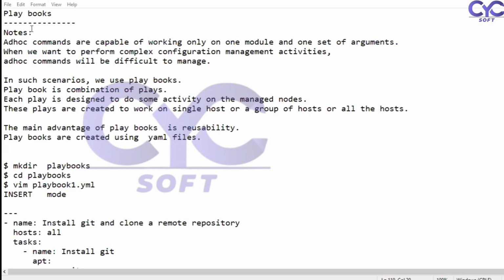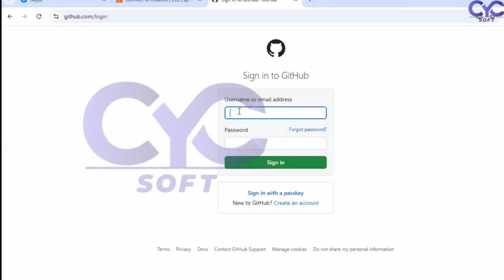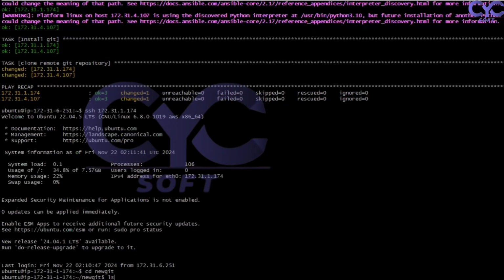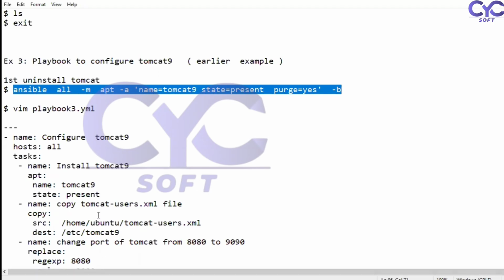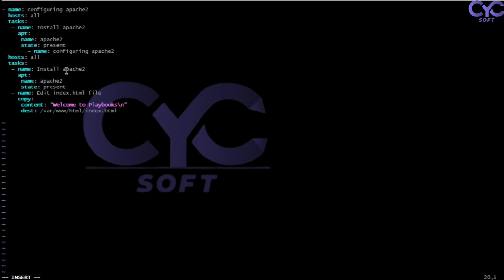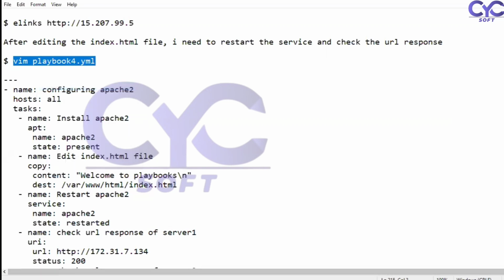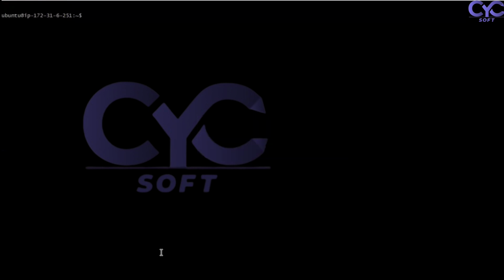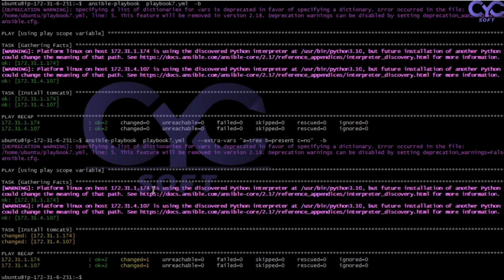Ansible Playbooks part-2 | Ansible Course For Beginners in Hyderabad | DevOps Course | CYCSOFT